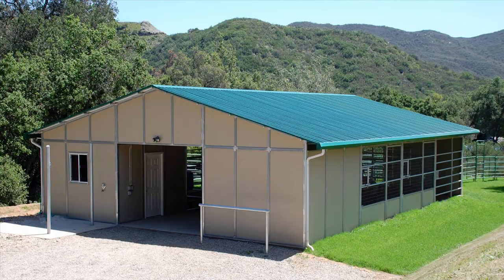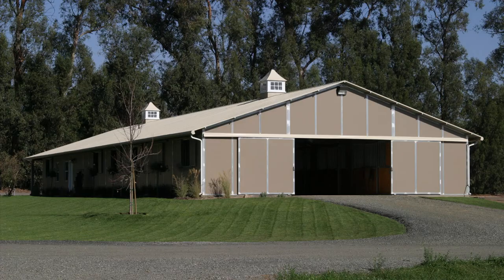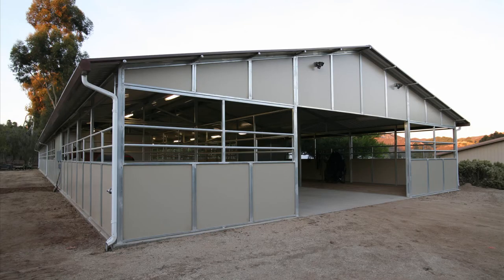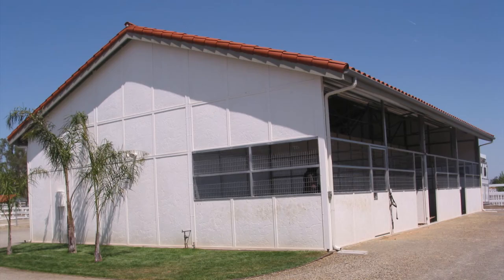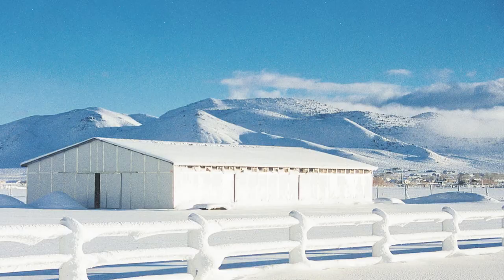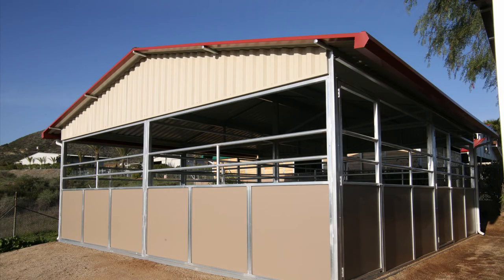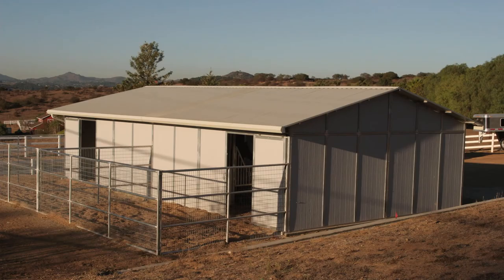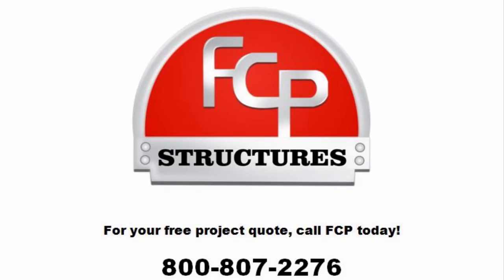FCP gable barns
FCP Gable horse barns reflect timeless beauty in their single pitch roof line designs. Conventional gable barn plans offer all the functionality of other breezeway barn configurations with the added advantage of beneficial warmth during colder months of the year.

The versatility in a FCP Gable barns provide assured value in reducing your overall operating expenses.